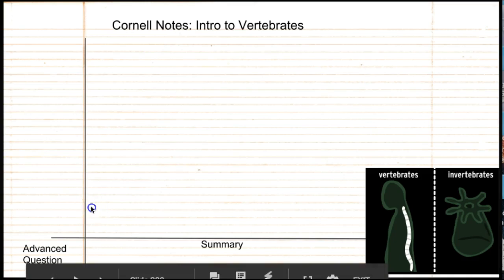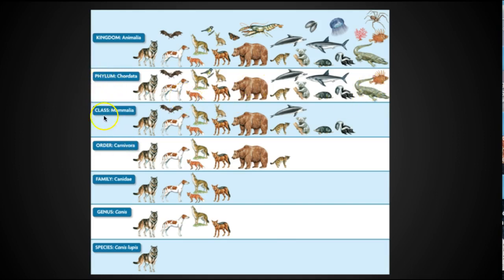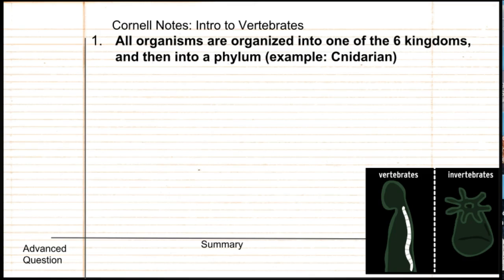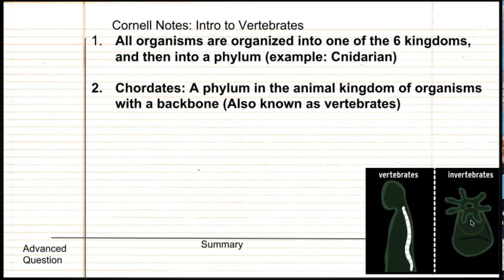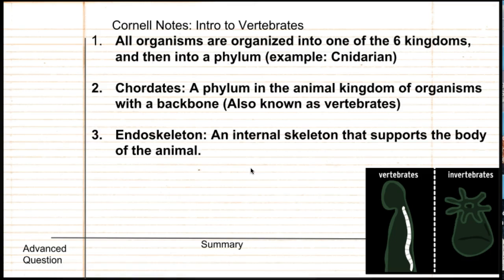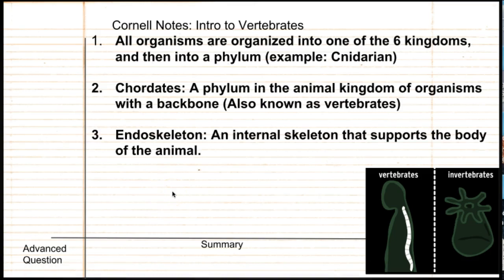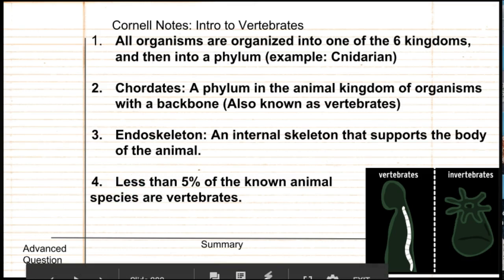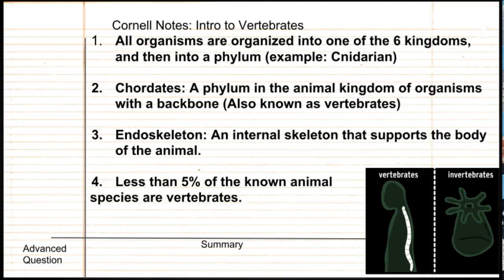Cornell Notes: Vertebrates